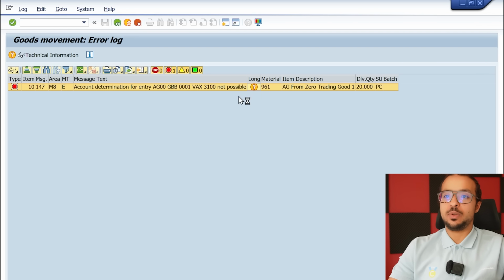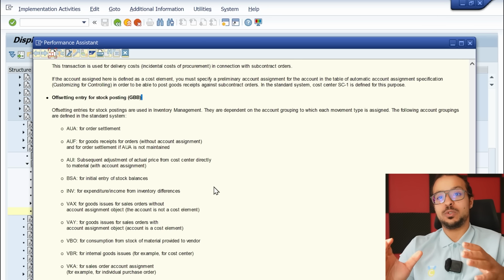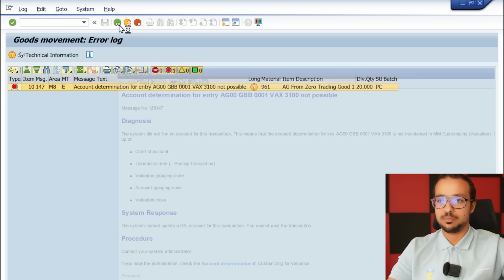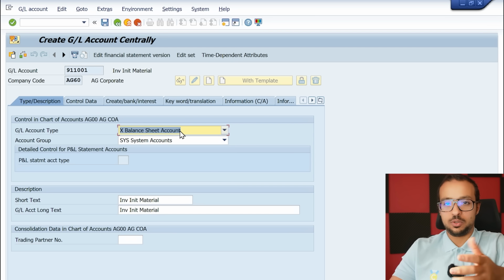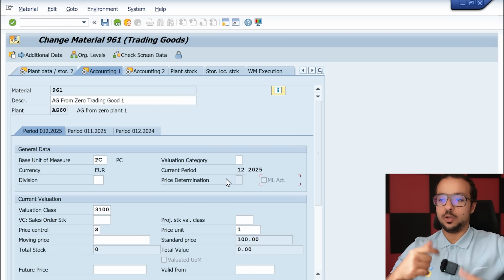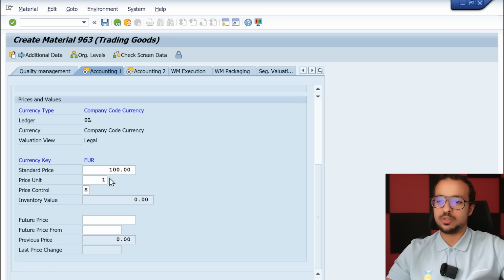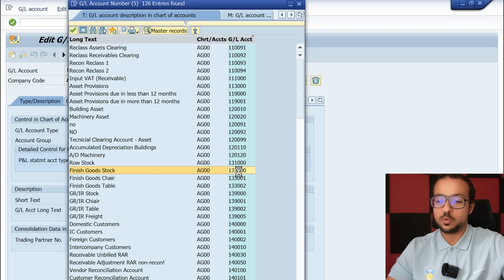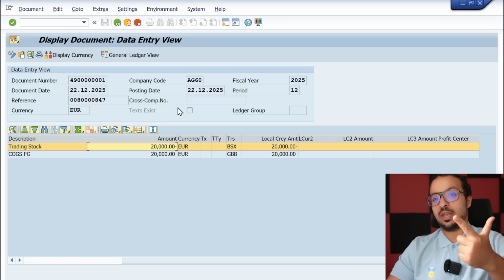Fix SAP Goods Issue Account Determination | OBYC, GBB, BSX & Material Ledger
Fix SAP goods issue account determination errors in S/4HANA using OBYC, GBB-VAX, GBB-BSA and BSX, then resolve the Material Ledger link error that blocks Post Goods Issue (PGI).

This step-by-step configuration walkthrough continues the Order-to-Cash process, creates the required cost-of-goods-sold and inventory G/L accounts, posts initial stock, rebuilds the material with Material Ledger active, and verifies the final FI accounting documents.

• Read an SAP account-determination error and identify the chart of accounts, transaction key, valuation grouping code and valuation class
• Configure goods issue with GBB-VAX
• Configure initial stock upload with GBB-BSA and movement type 561
• Configure inventory posting with BSX
• Create the required COGS, initial-stock and trading-stock G/L accounts in FS00
• Resolve the “Material Ledger link is missing for material” error
• Verify the material document and FI accounting entry after posting

🛠️ SAP transactions and configuration
• OBYC – Automatic Account Determination
• FS00 – Create and maintain G/L accounts
• VL01N / VL02N – Delivery and Post Goods Issue
• MIGO – Initial stock upload with movement type 561
• MM01 / MM02 / MM03 – Material master
• SPRO – IMG configuration

⏱️ Chapters
00:00 Goods issue account determination overview
01:30 Read the PGI account-determination error
02:30 Open automatic account determination
03:30 Review valuation control and account grouping
04:30 Create the cost-of-goods-sold G/L account
05:30 Create the trading-goods expense G/L account
07:30 Save GBB-VAX and retry goods issue
08:30 Post initial stock with MIGO movement type 561
09:30 Diagnose the missing GBB-BSA entry
10:30 Create the initial-stock upload G/L account
11:30 Maintain GBB-BSA in OBYC
12:30 Diagnose the Material Ledger link error
14:30 Create a new material with Material Ledger active
17:00 Extend the material and repeat the OTC data
18:30 Prepare the delivery and stock for the new material
19:30 Diagnose the missing BSX inventory entry
20:00 Create the trading-stock inventory G/L account
21:00 Maintain BSX and post successfully
22:35 Verify the material and FI accounting documents
23:05 Review the postings and next steps
24:05 SAP course and playlist resources

If this walkthrough helped you solve the SAP goods issue, OBYC or Material Ledger error, share the exact message you encountered in the comments.